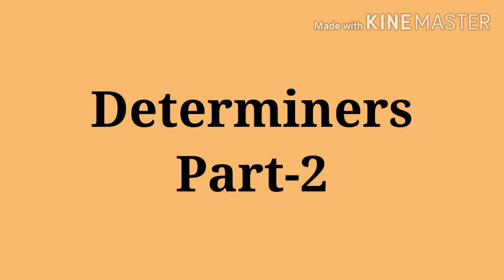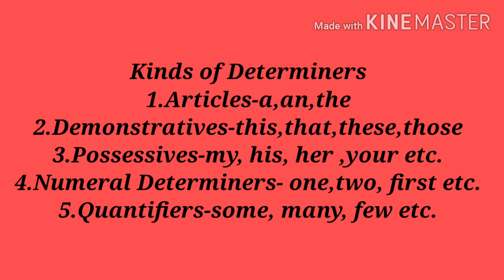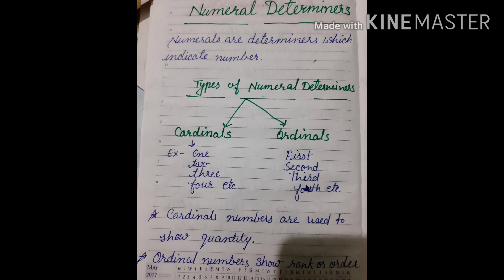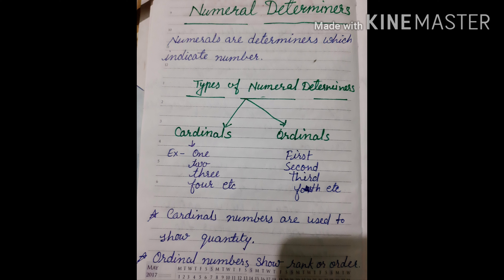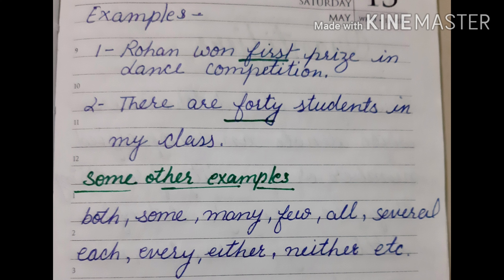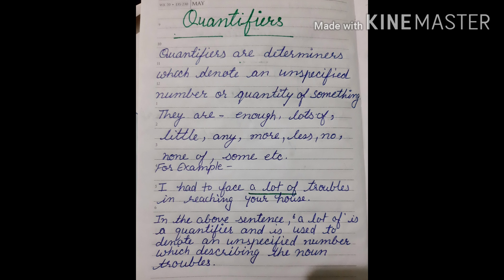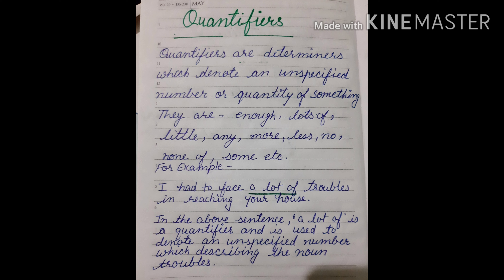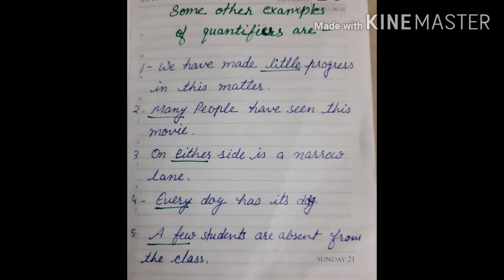Determiners Part-2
Numerals and quantifiers